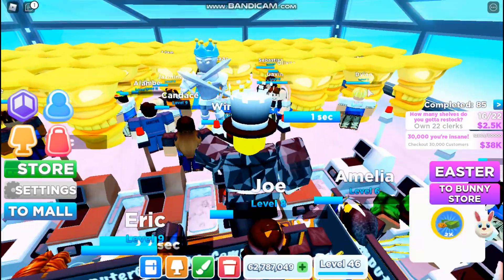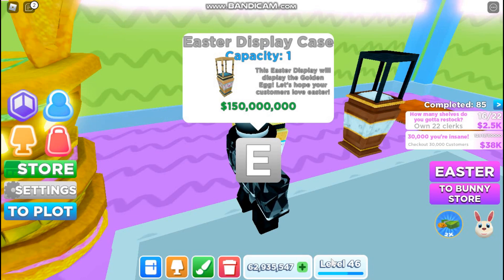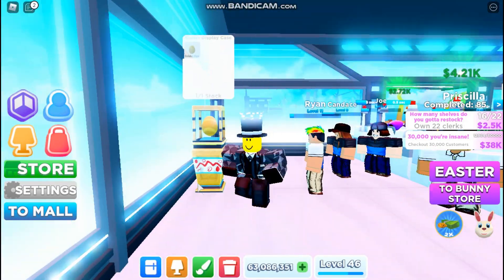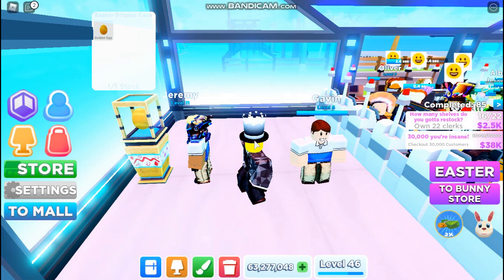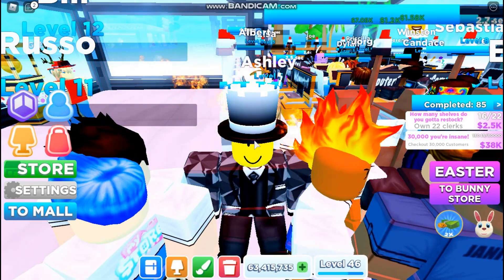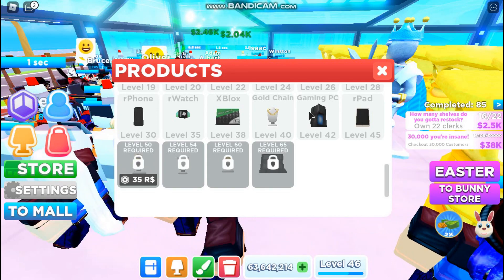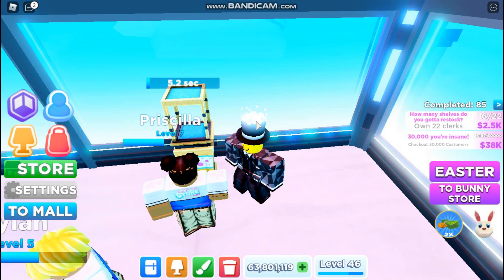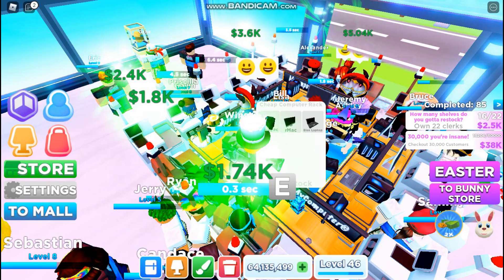I Bought the *EXPENSIVE* EASTER DISPLAY CASE - Is it worth it? | My Store Roblox!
Sorry about the random double "hey" at the beginning, it was an editing mistake I couldn't fix. Hope you guys still enjoyed today's video and thank you so much for the support.